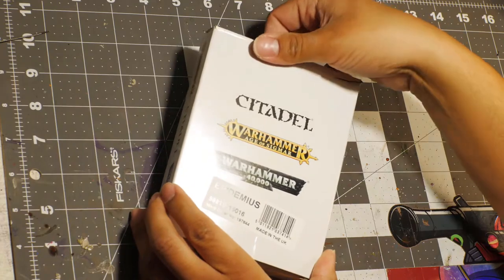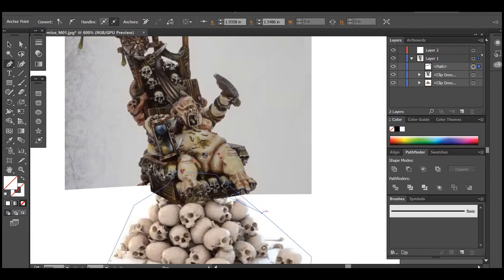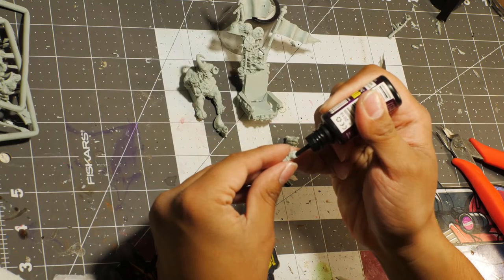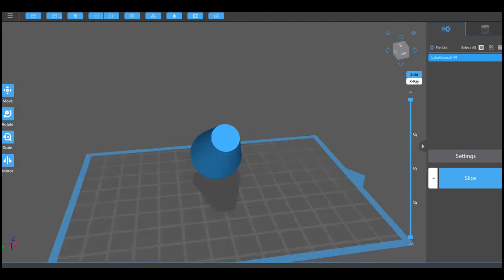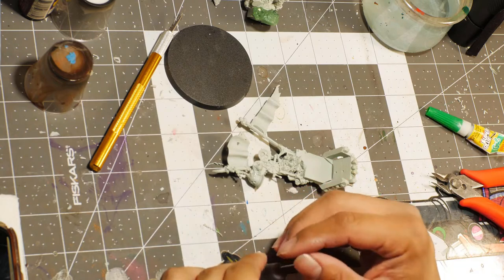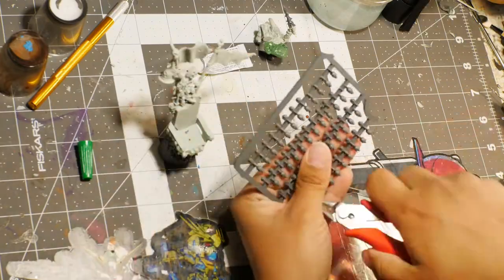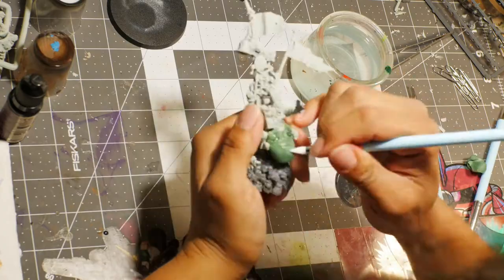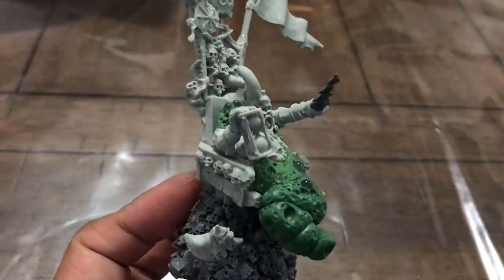Making Epidemius Better |Part 1| Cleaning & Sculpting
In this video, I go over my process to making the Finecast model a little more unique, using Green Stuff and a little kit bashing.